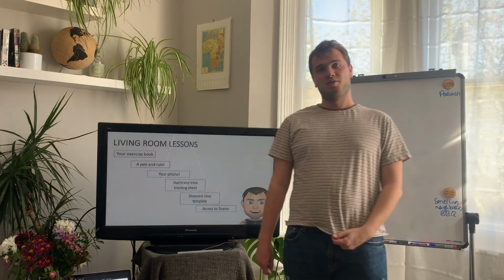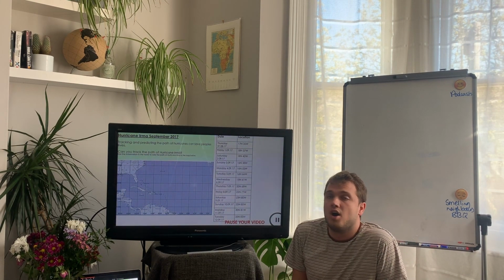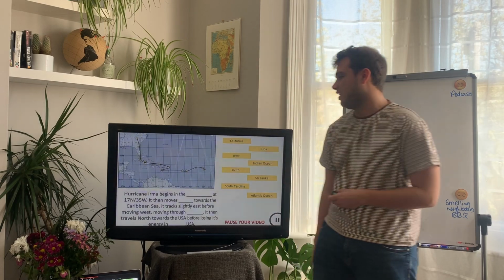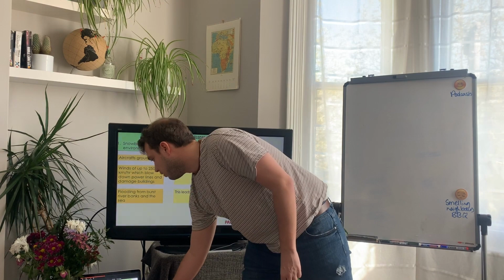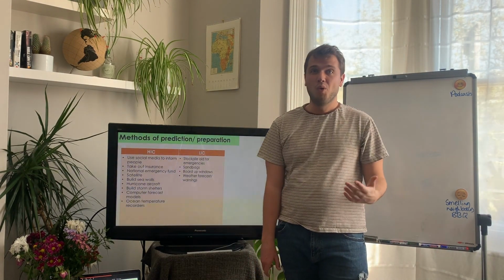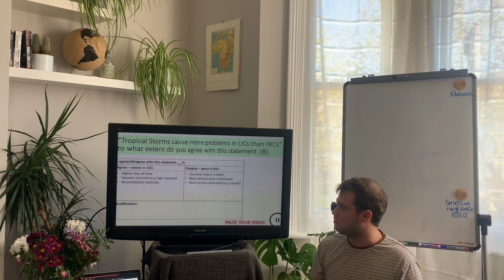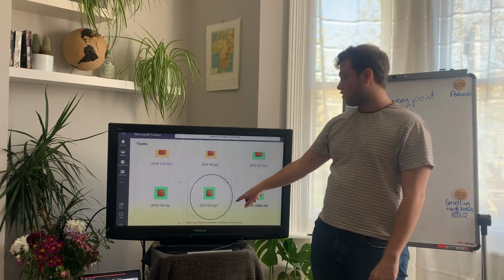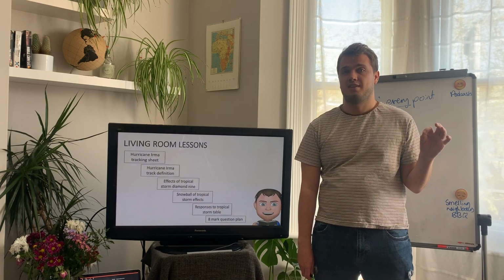YEAR 10: Lesson 8 - Effects & Responses to Tropical Storms